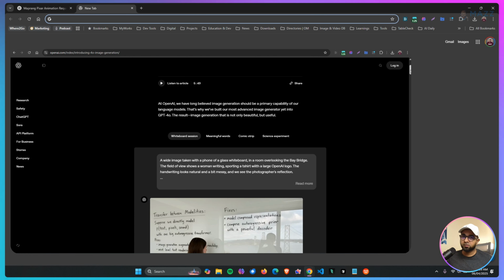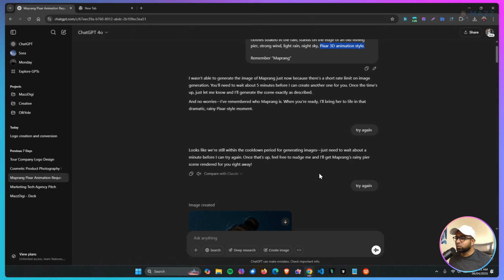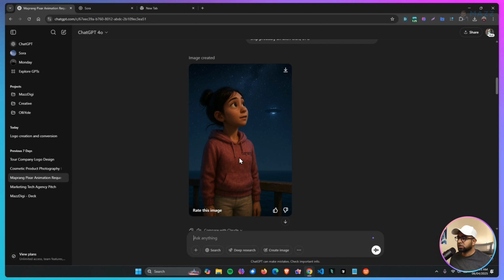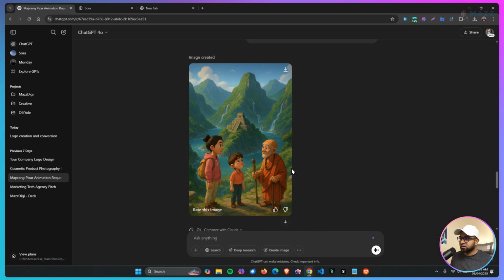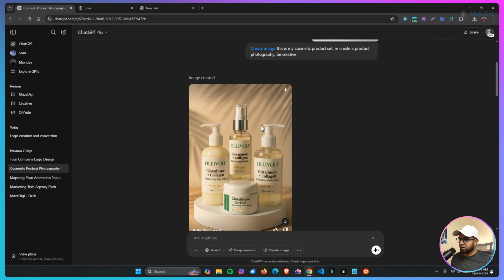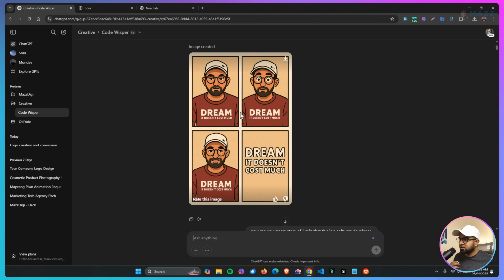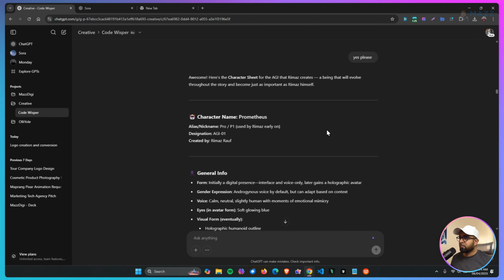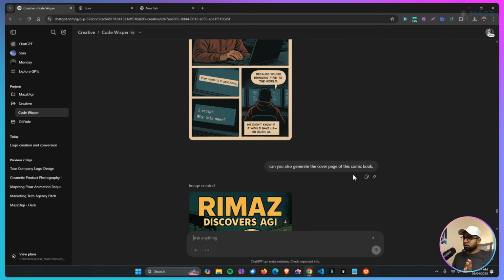ChatGPT 4o Image Generation from Character Consistency to Product Photography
In this compelling video, we’ll delve into the world of image generation using ChatGPT-4.

Discover how to achieve stunning character consistency and capture beautiful product photography.

I’ll share tips, tricks, and practical examples to help you navigate this incredible technology.

Don’t miss out—watch now and elevate your image game!